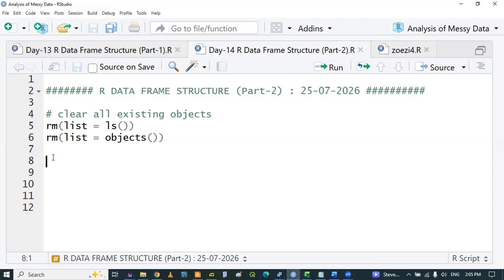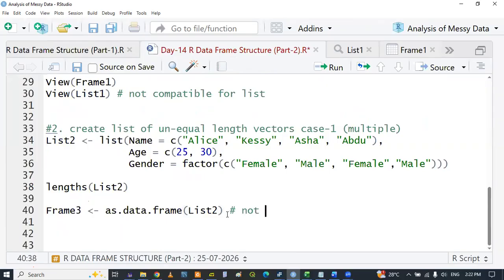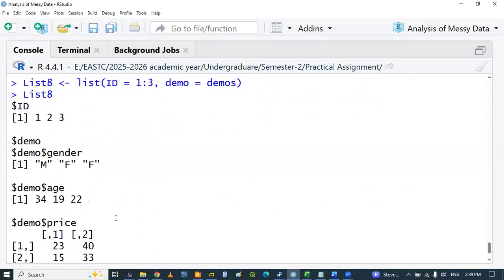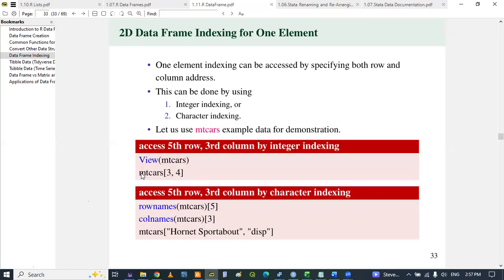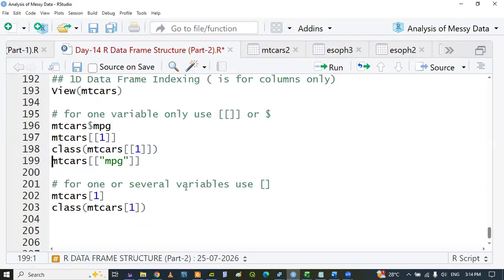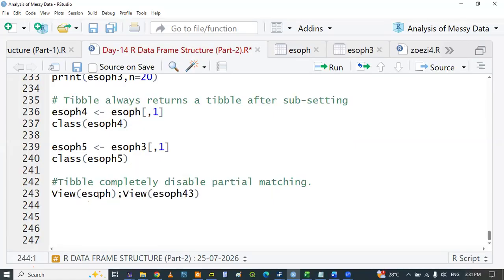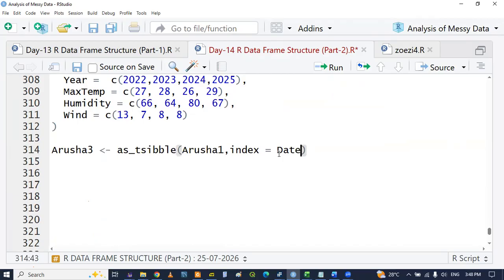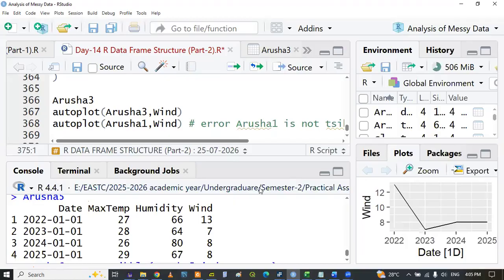Day 14 R Data Frame Structure Part 2 - TANZANIA R Training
Welcome to R Training for Tanzanians and the Global at Large

This R training covers the basics to the advanced level.
If you want to learn R programming and learn step by step from the beginning, follow this video series on days 1, 2, 3, 4, 5, 6, 7, 8, 9, 10, 11, 12, 13 & 14. This is for everyone. (Day 14 R Data Frame Structure Part 2)